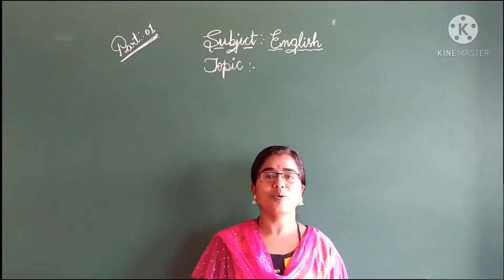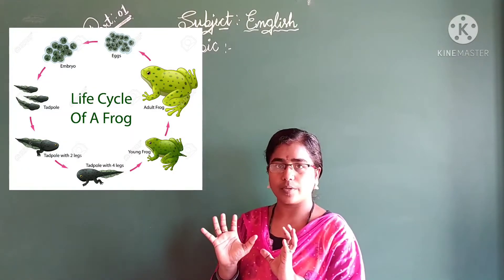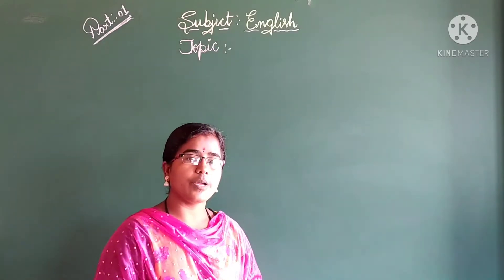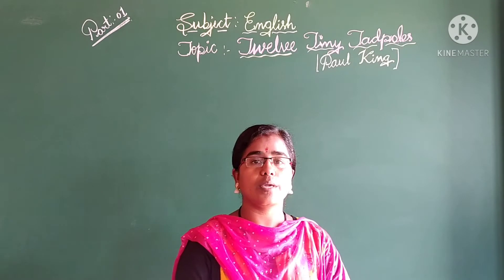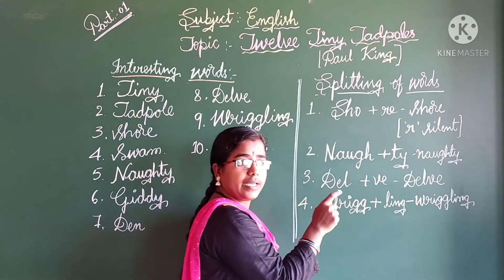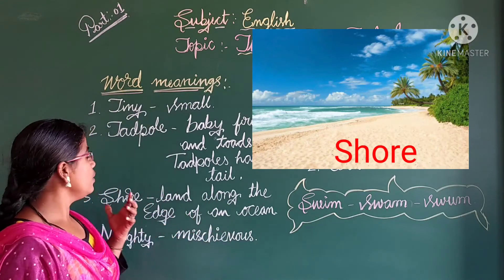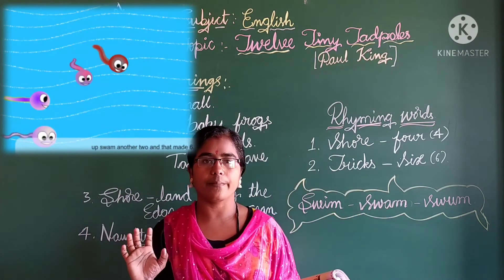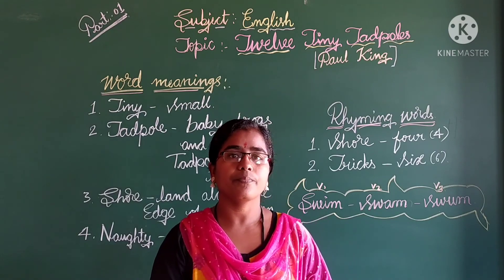1st Standard English 2nd Sem 7th Poem Part 1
1st Standard English 2nd Sem  7th Poem Part  1